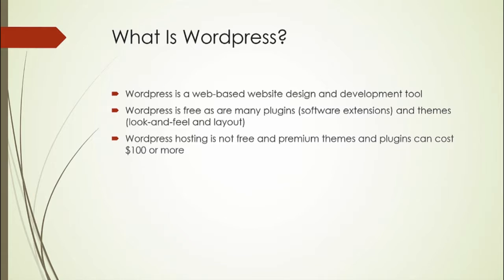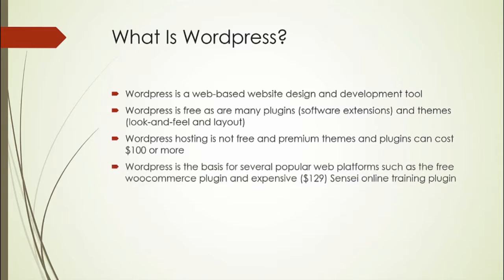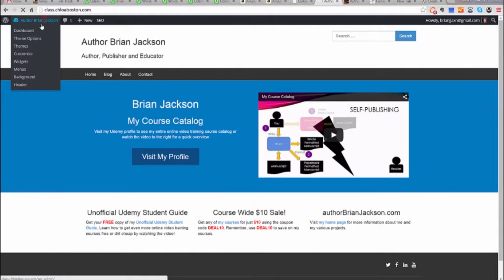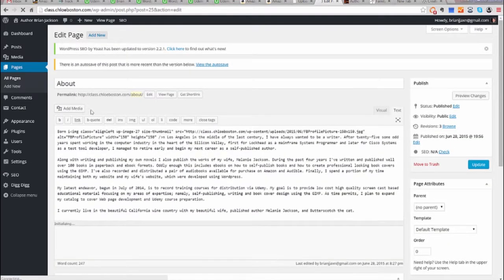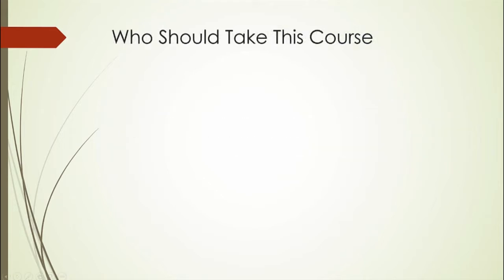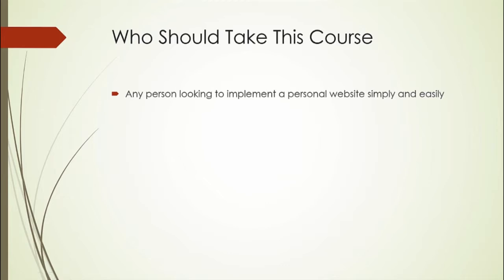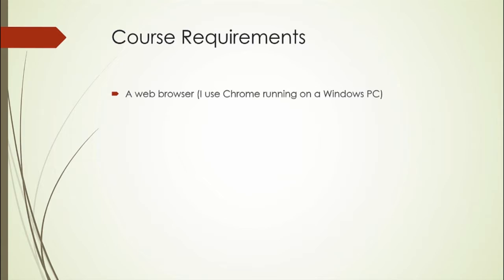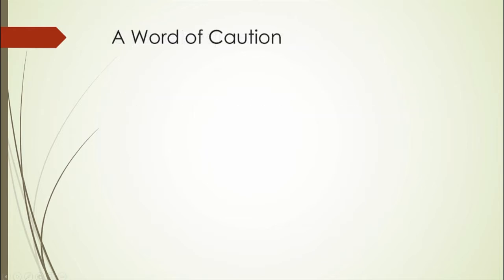How To Develop Wordpress Website || Learn Wordpress Website Development In 6 Hours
Hello There!👋

Developers: Bootcamp Course | Learnfly

⭐Learn Easy Wordpress website design & development course for beginners is here.⭐

Authors, artists and entrepreneurs all need websites. How about you?
This course on @Learnfly explains how to design and develop a Wordpress website from scratch.

Wordpress is free... and it's easy.  Easy to install, easy to configure, easy to maintain. There's no need to fear, this course will take you step-by-step through everything you need to know to implement and maintain your own Wordpress based website.

🔹In this course, you'll learn about🔹

☑ Domain name and website hosting
☑ Wordpress installation and configuration
☑ Installation of plugins and themes
☑ Adding pages and blog posts to your site
☑ Adding Facebook like and email signup forms

🔹Using Wordpress to implement your own website provides many advantages🔹

☑ Save money by doing it yourself
☑ Maintain creative control of the end product
☑ Update your own web page, when you want and how you want
☑ But most of all, have fun!

So, come join me on this journey.  End the course with a new website.  We'll do it together.

Learnfly channel is about trending online courses & certifications that create new possibilities for people and organizations everywhere by connecting them to the knowledge and skills they need to succeed in a changing world. We cover lots of amazing courses in various topics like Web Development Courses, Programming Courses, Digital Marketing Courses, IT Courses, Business Courses, Finance Courses, and much more.

Learnfly Top Selling Self Learning Courses & Topics

Learnfly Top Selling Official Certifications